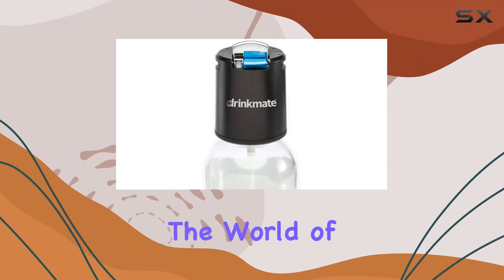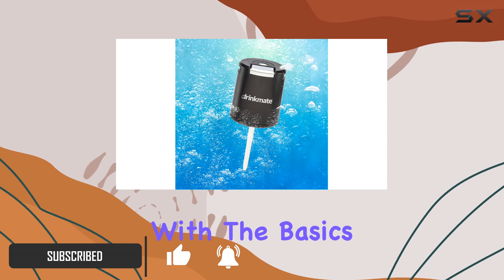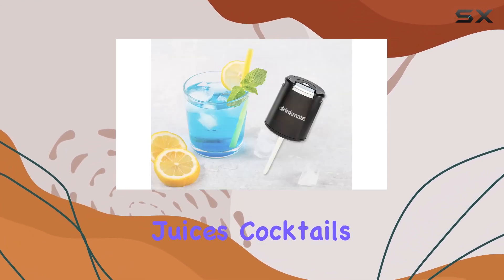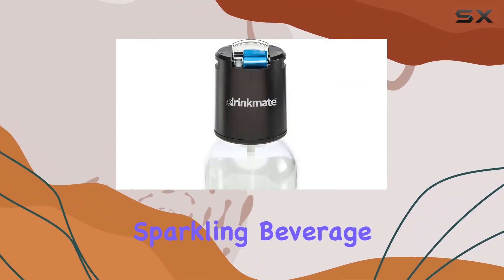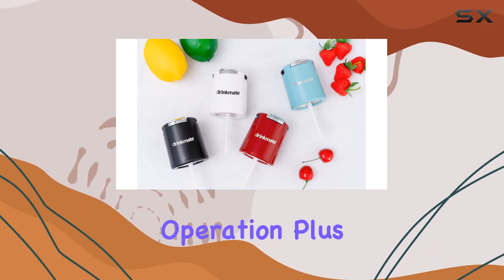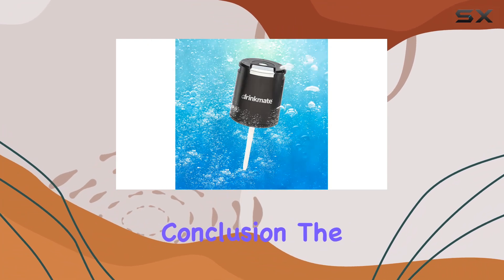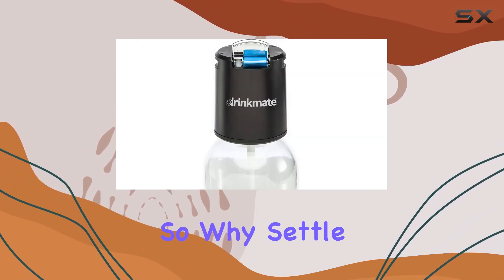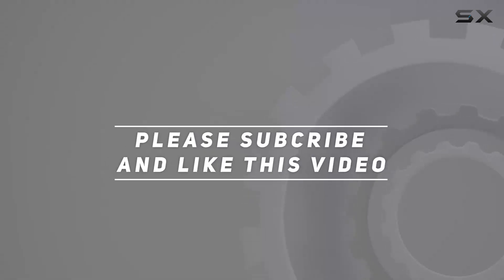DrinkMate Fizz Infuser: Unlocking the Ultimate Carbonation Experience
0:00 Intro
0:06 Review

Things that we mentioned in this video:
Spare Drinkmate Fizz Infuser : B01EMJI2RC